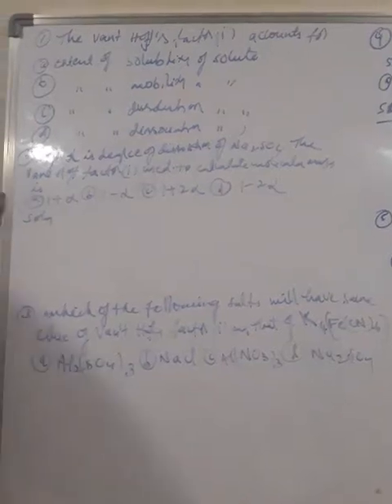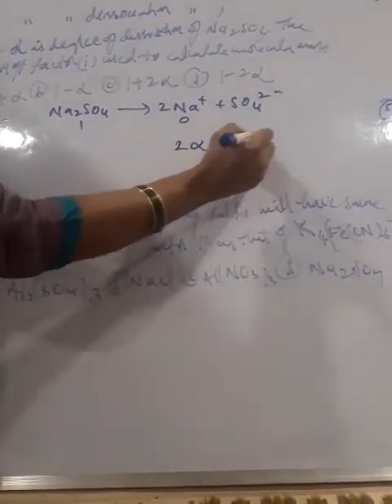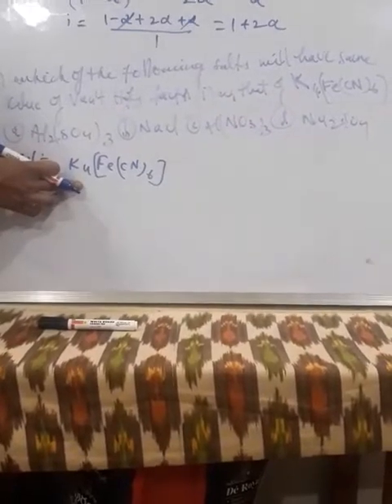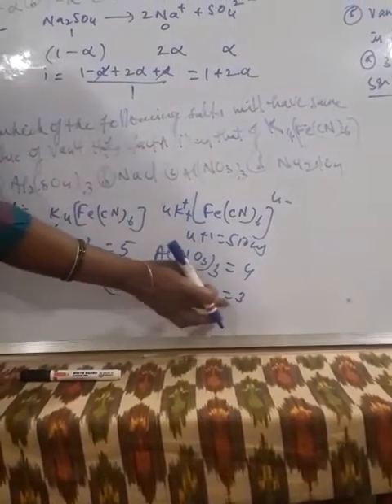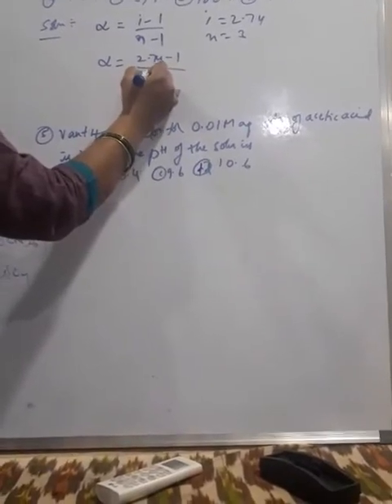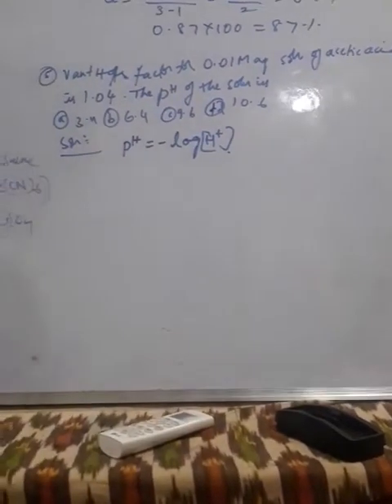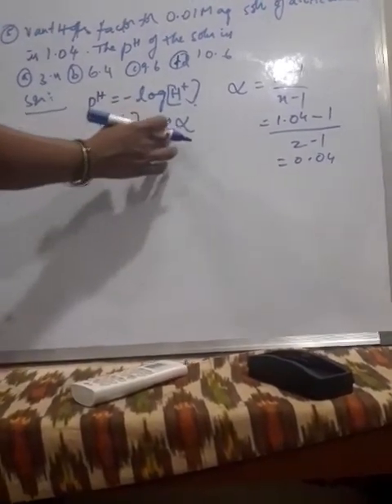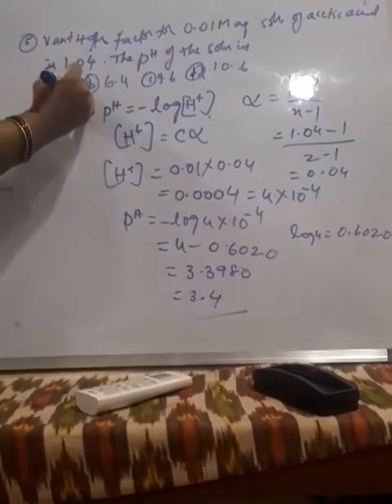Chemistry track2 (3) 12/06/20